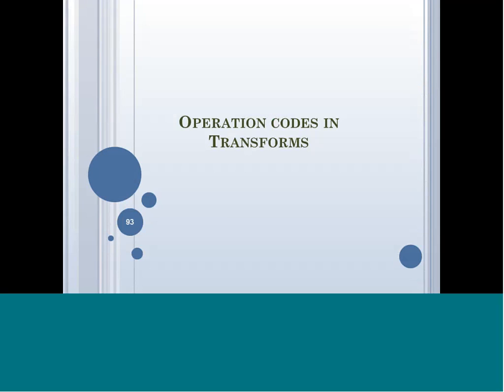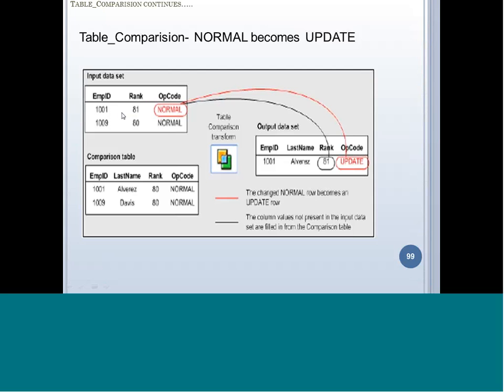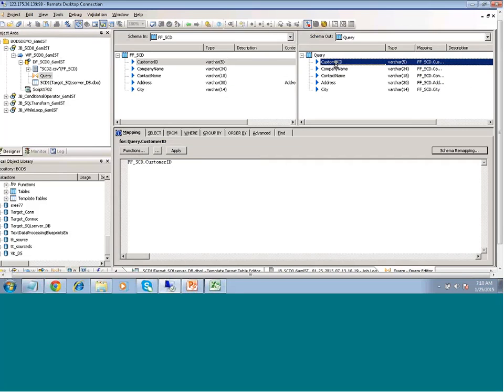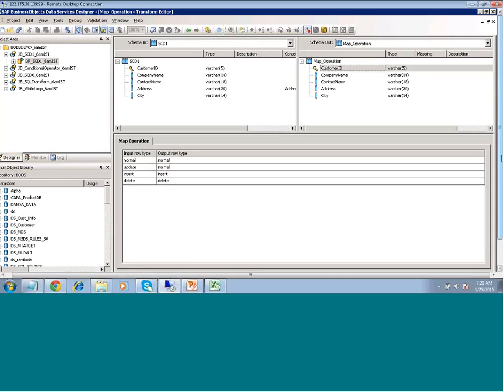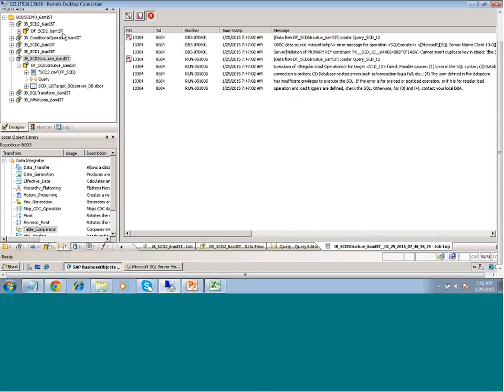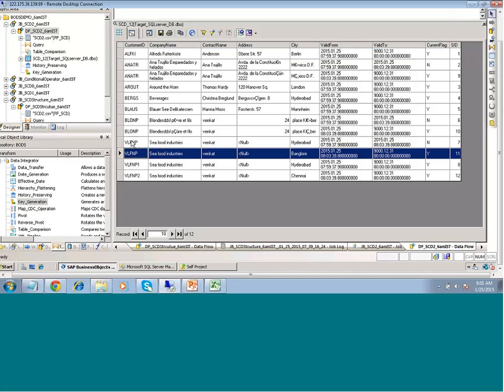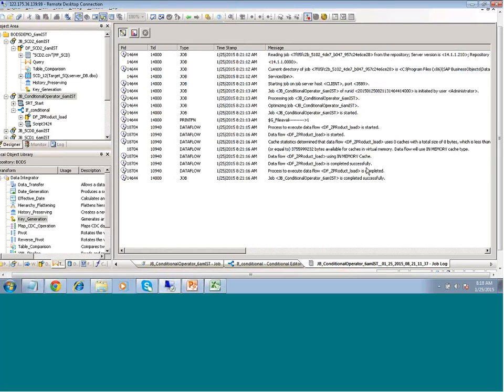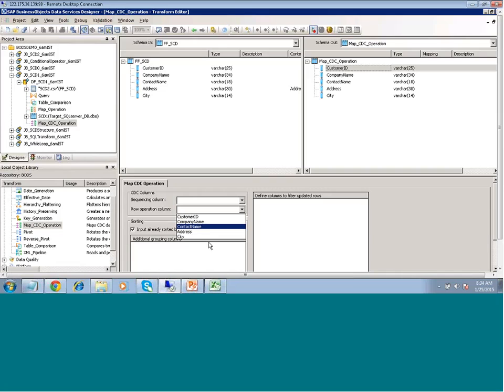Class 11 Operation Codes